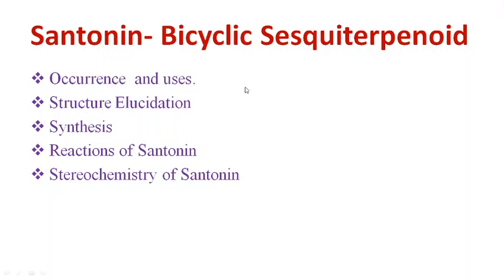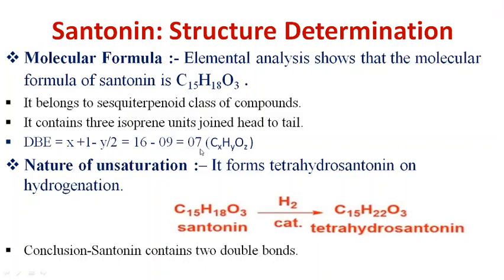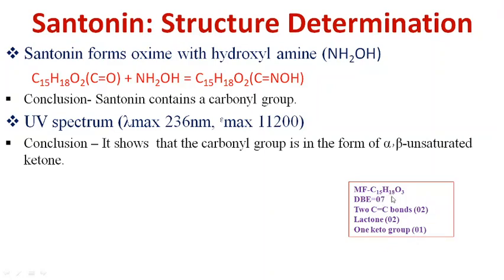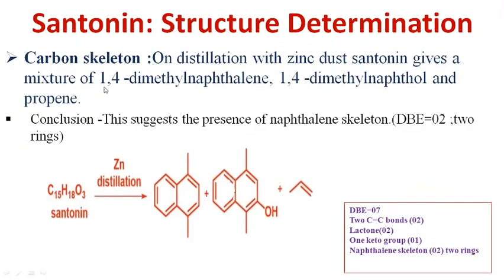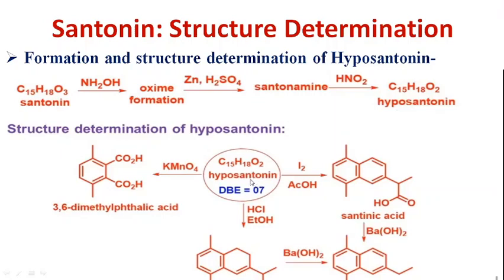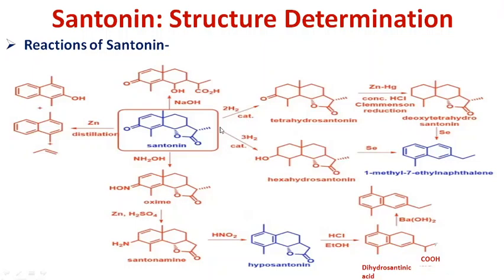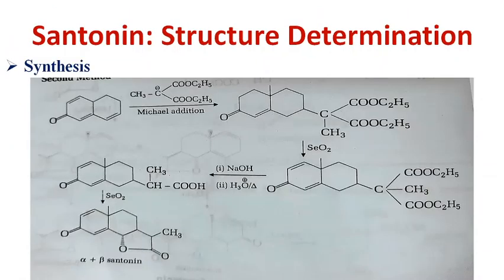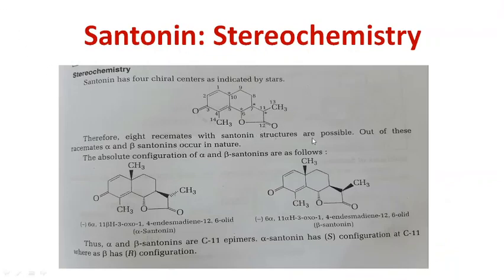Terpenoids Part 10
Chemistry of Natural Products
M.Sc final
Unit 1 : Terpenoids
Part 10 : Santonin